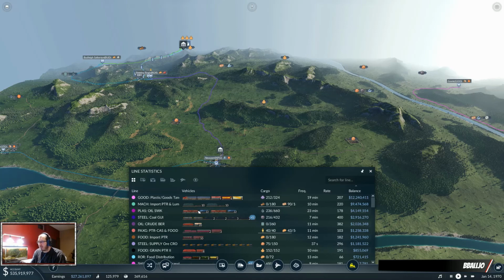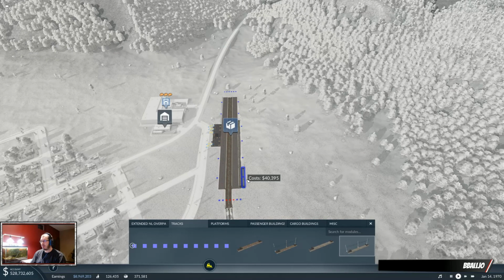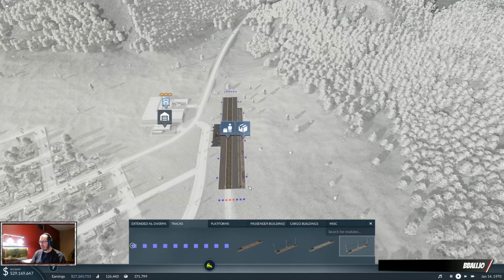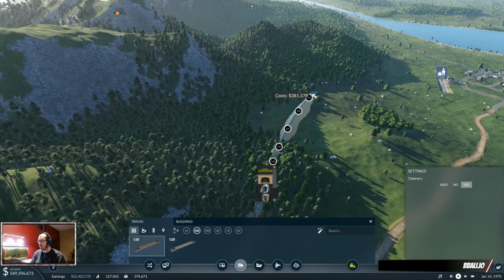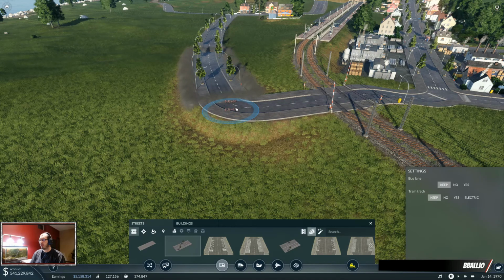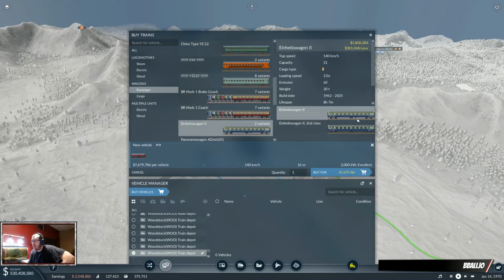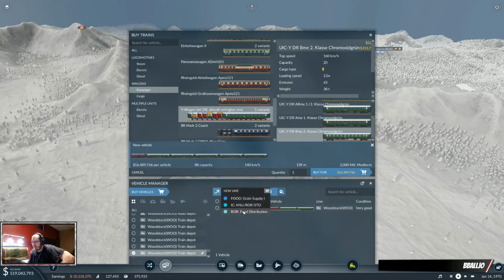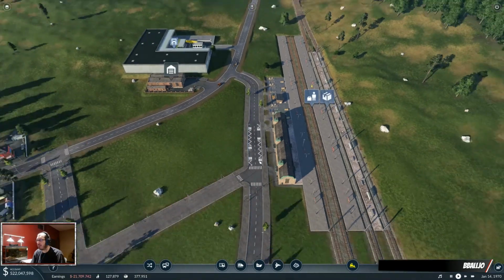Classy Train | EP17 | HARD | Megalomaniac | S1 | Gameplay | Transport Fever 2